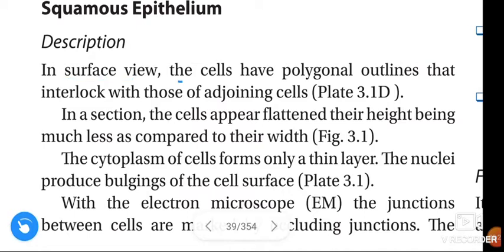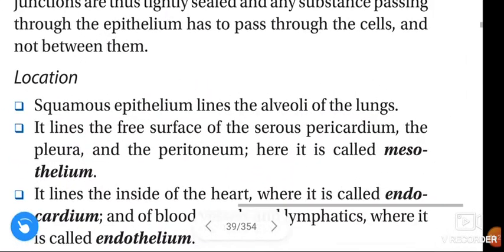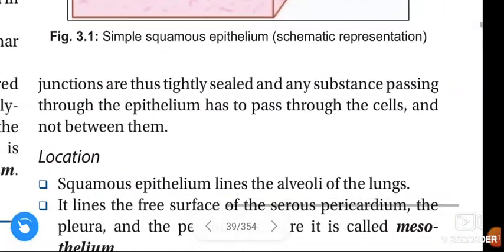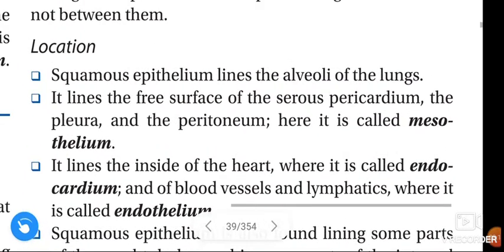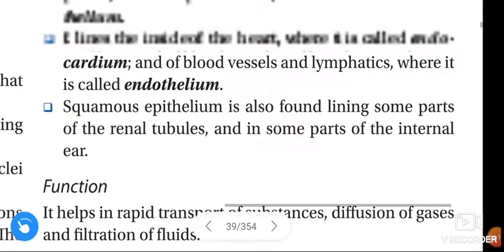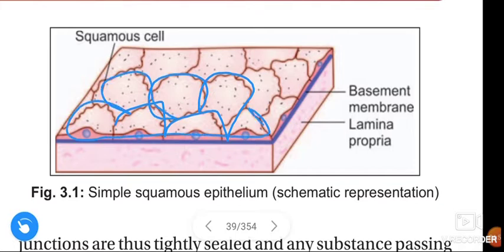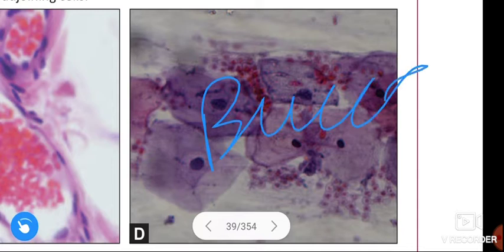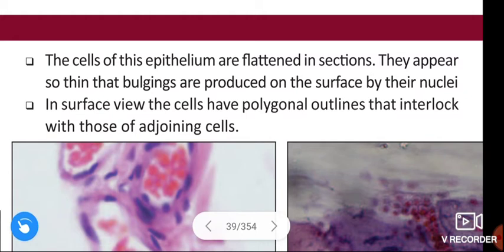Simple Squamous Epithelium